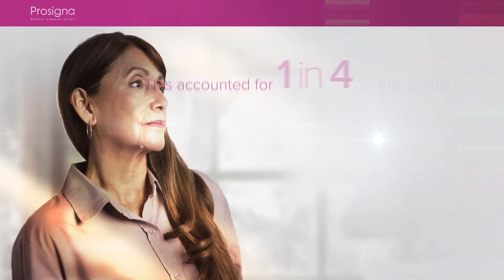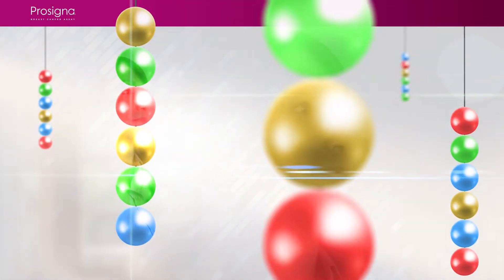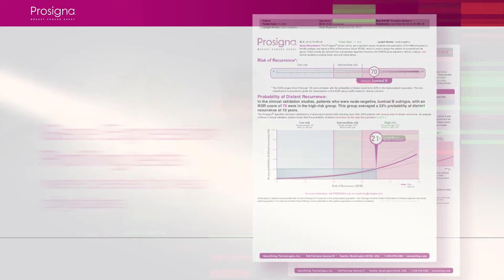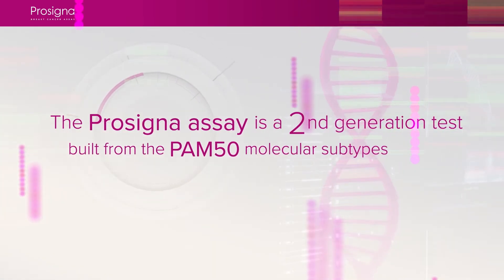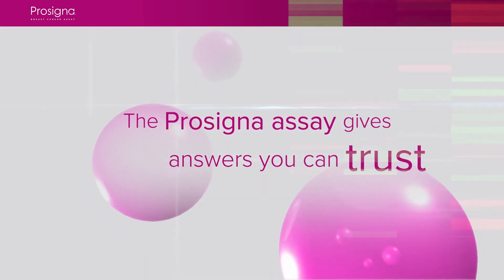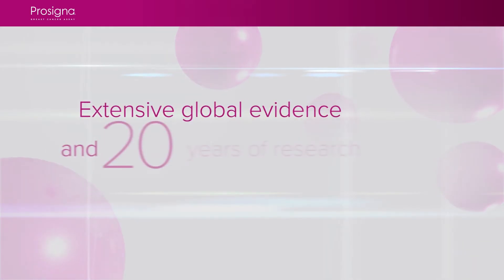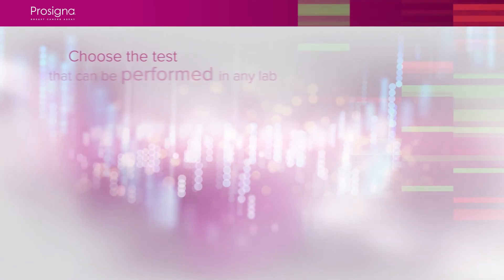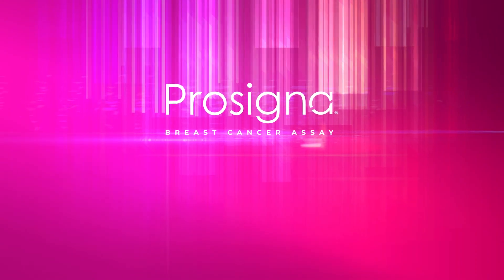Choose the Prosigna test with proven prognostic performance (OUS Version)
The Prosigna assay, designed from the foundations of breast cancer biology, provides the confidence to help make the right choices.